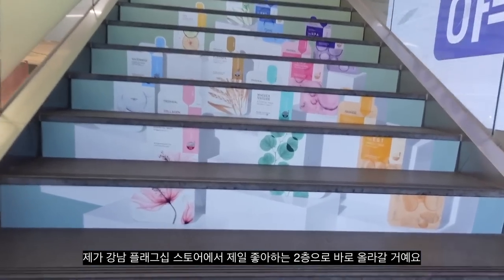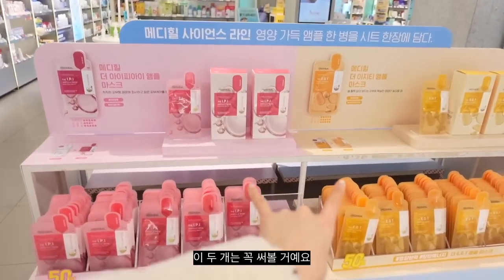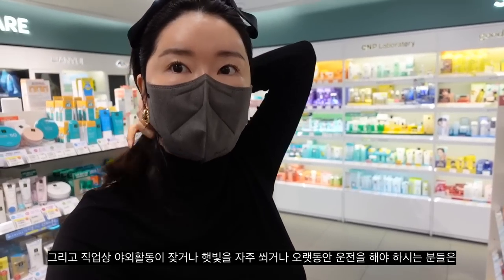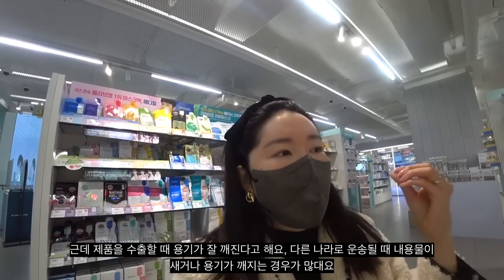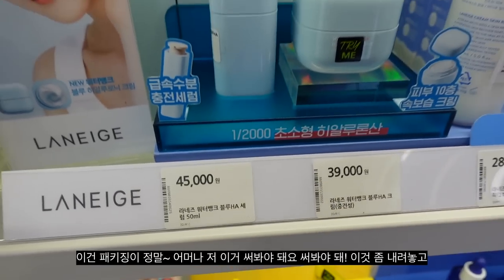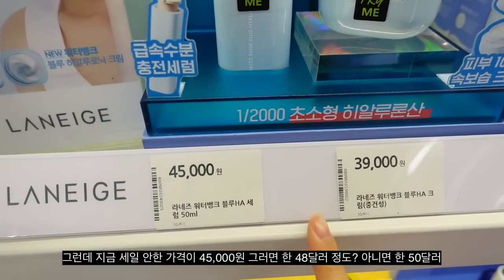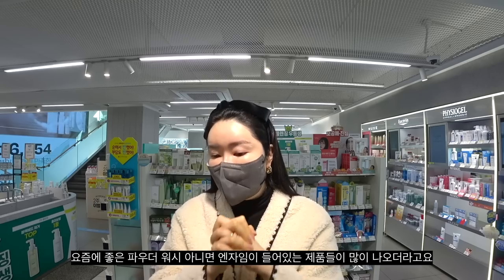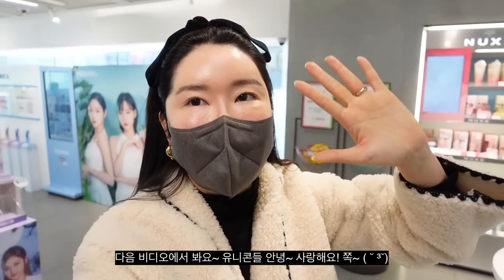What to stock up for Spring skincare routine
🦄, get in we’re going OLIVEYOUNG shop’n! Today, let’s check out some new arrivals & products that will be perfect to transition to Spring Skincare Routine!

Hairband worn in video:D
Ribbon Velvet Hairband

❐ ON OLIVEYOUNG GLOBAL SITE ❐

MEDIHEAL H. P. A Ampoule Mask Skin Toning

❐ NOT ON GLOBAL SITE ❐

ROVECTIN Marine Micellar Cleansing Water

MEDIHEAL E.G.T Ampoule Mask Vitalizing

DR.JART + Ceramidin Cream Infused Mask

LANEIGE Water Bank HA Blue Cream

LANEIGE Water Bank HA Blue Serum

Dr.G Peeling Brightening Vita Peeling Pads